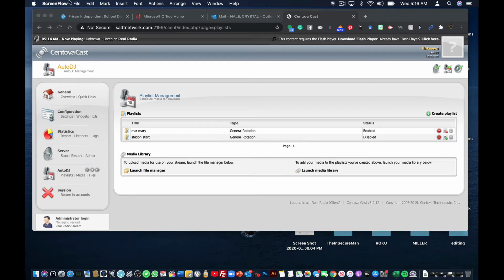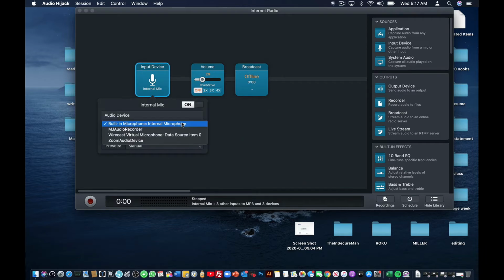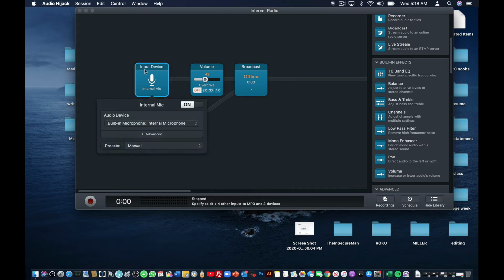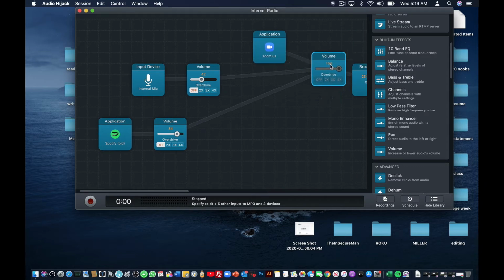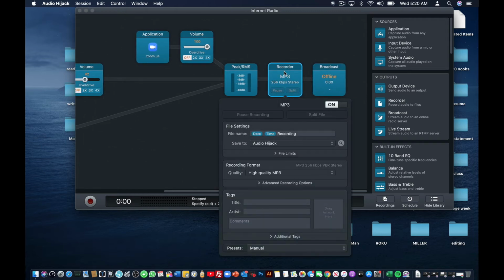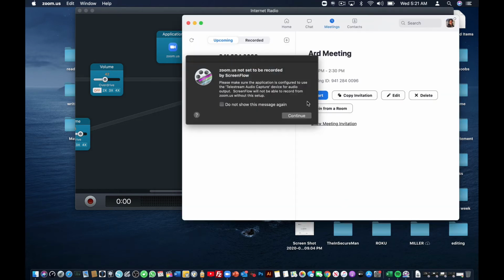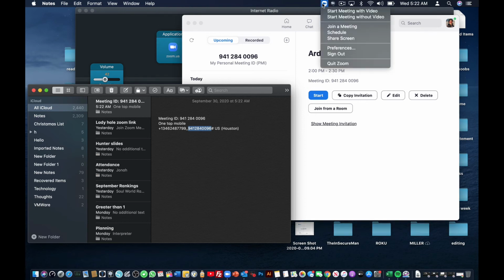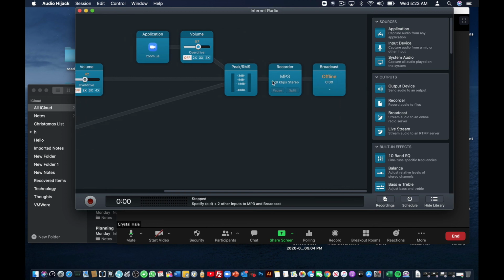How to take phone call using zoom using Audio High Jack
In this tutorial we show you how to take pone call using zoom